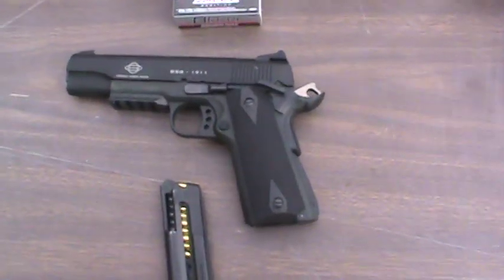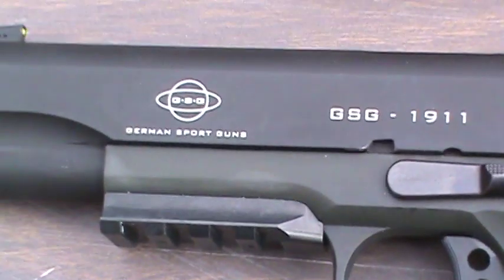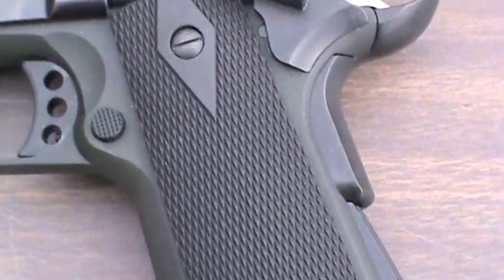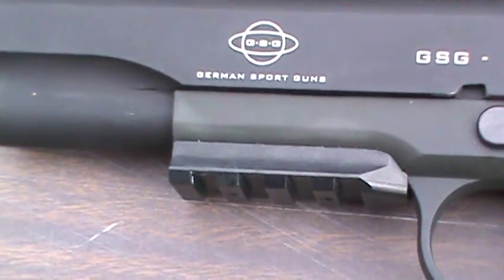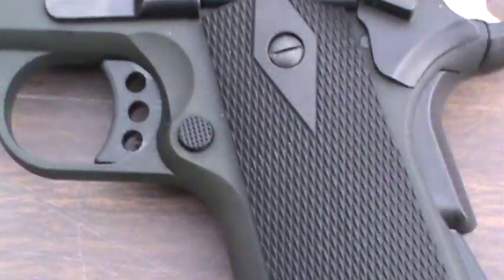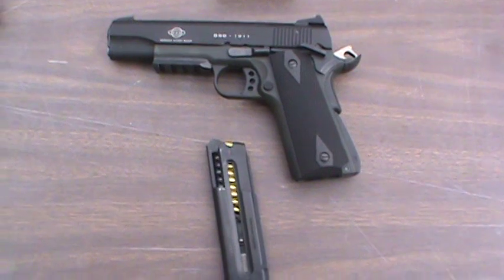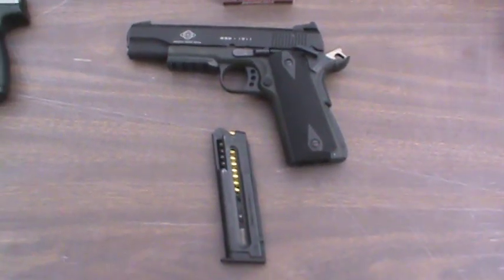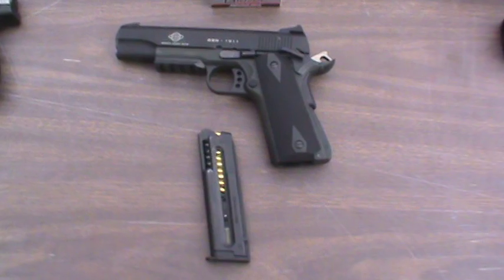ATI GSG 1911 .22LR without fake suppressor shooting targets.mpg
ATI GSG 1911 .22LR without fake suppressor shooting targets